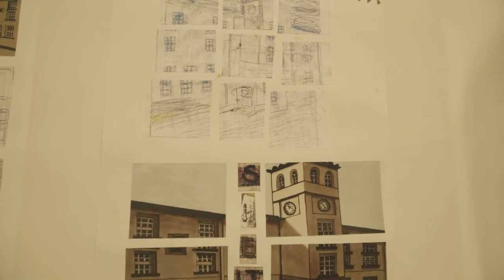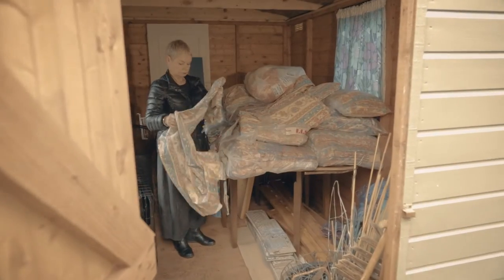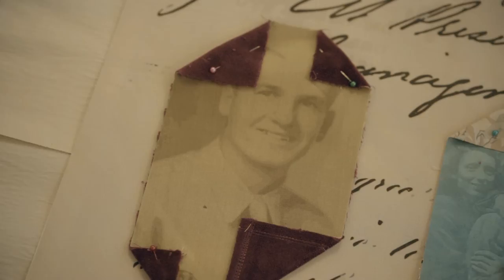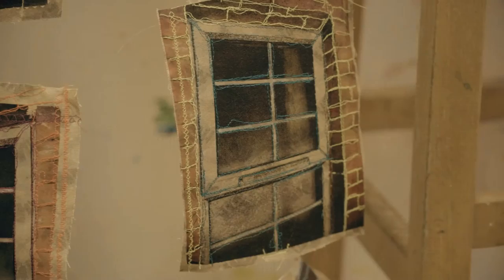Dividing Ireland Exhibition: North West Regional College – ‘The Curtains Project’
North West Regional College – ‘The Curtains Project’
When the British army pulled out of the Ebrington site in 2003, the only items left behind were curtains, lots and lots of curtains. In 2010, following a visit to the site these curtains were collected and stored by Anne Montgomery (Arts Consultant & Curator) and Mo Durkan (former Ilex).  Anne was determined in creating a creative response to reimagine and re-contextualise the heritage materials, to upcycle over 300 metres of materials.  It was a textile initiative with a multi-disciplinary approach using heritage, education, art, design and fashion.

A partnership with the Nerve Centre and the Textile students of the North West Regional College, resulted in a proposal for a site specific installation, unfortunately Covid-19 prevented this happening but we do hope to install some items into the Tower Museum at a later date.